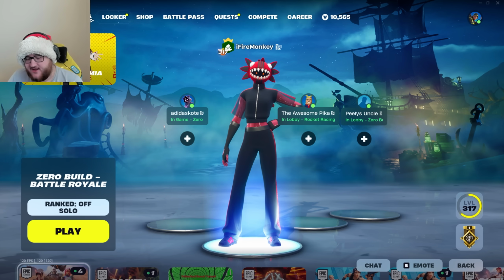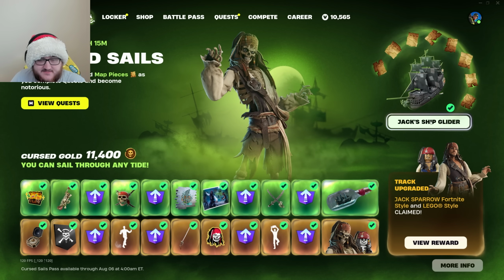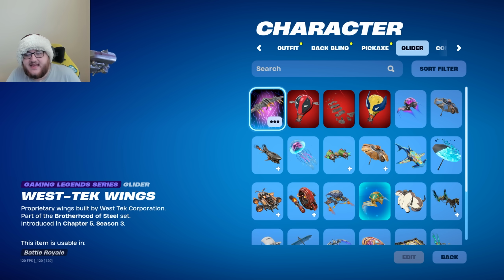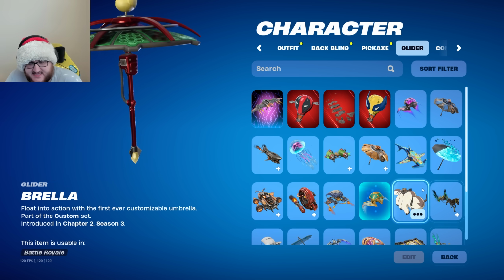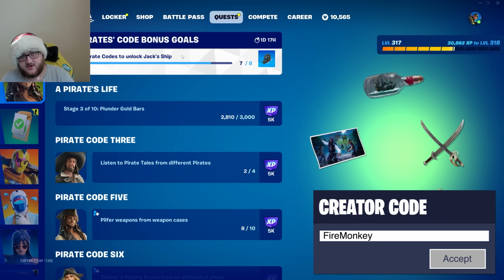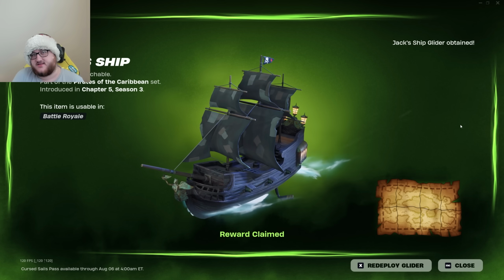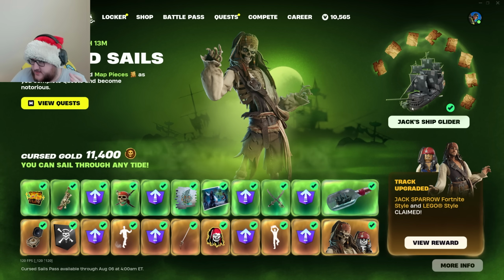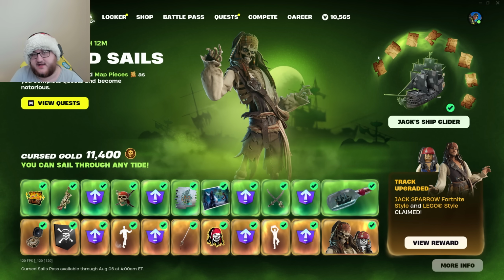Why People Are MISSING Jack's Ship Glider.